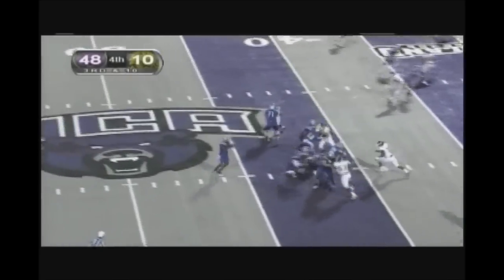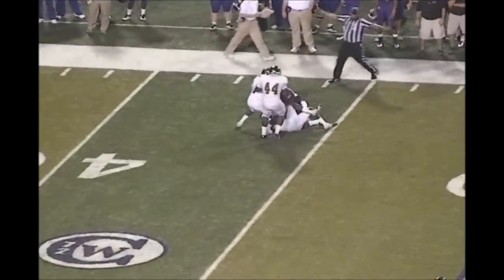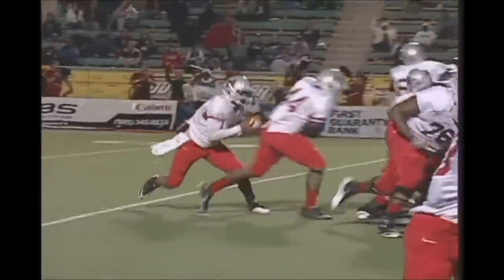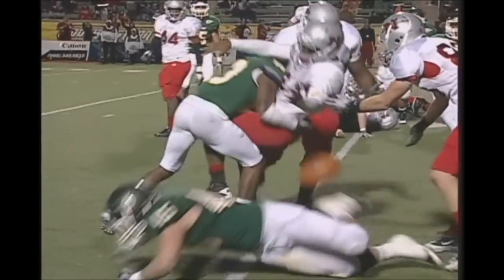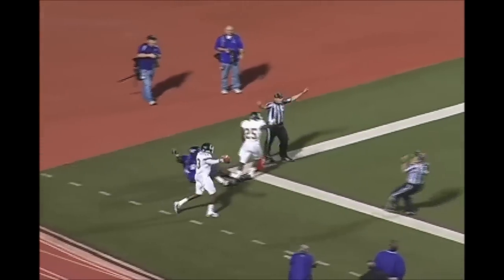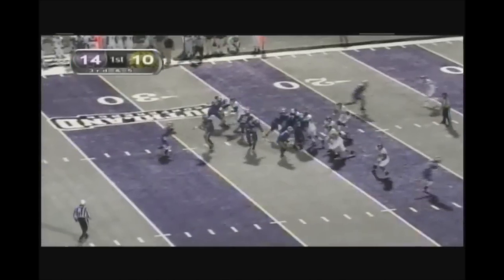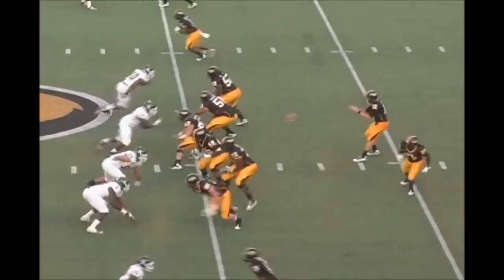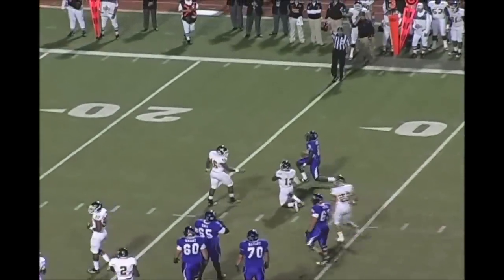#13 Robert Alford, 5-11, 185, CB, Southeastern Louisiana U, Junior Highlights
2011 Highlights of Southeastern Louisiana Junior CB, Robert Alford.